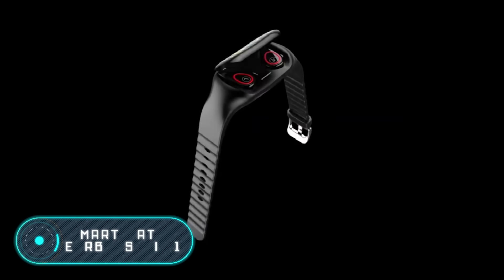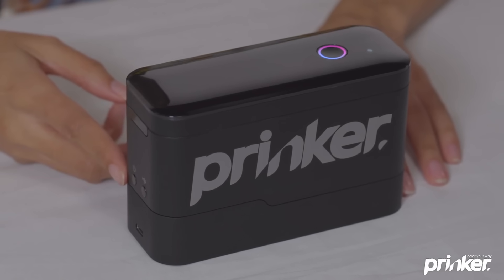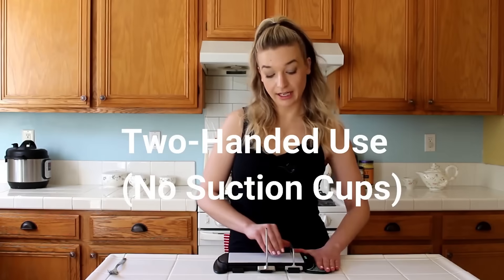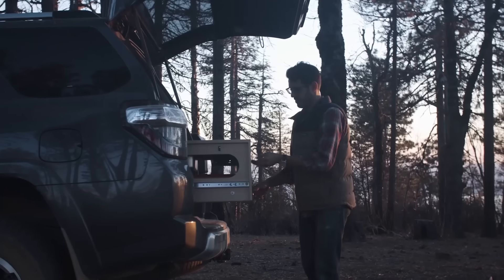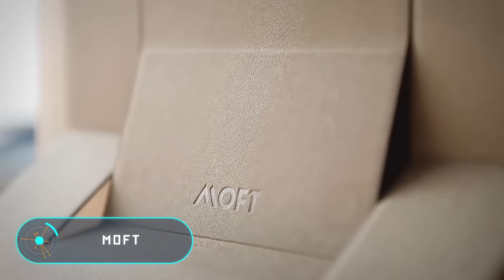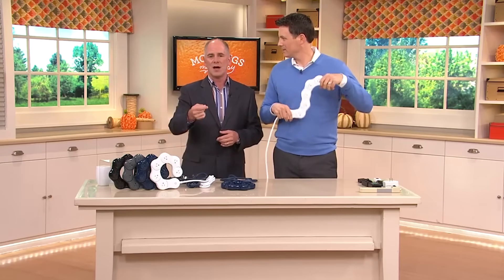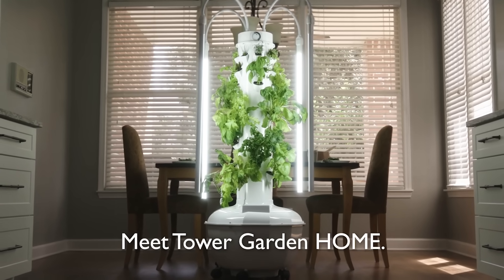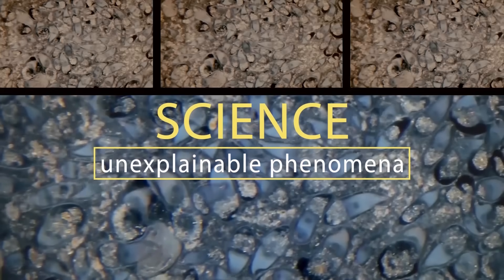NEXT LEVEL INVENTIONS THAT WILL BLOW YOUR MIND